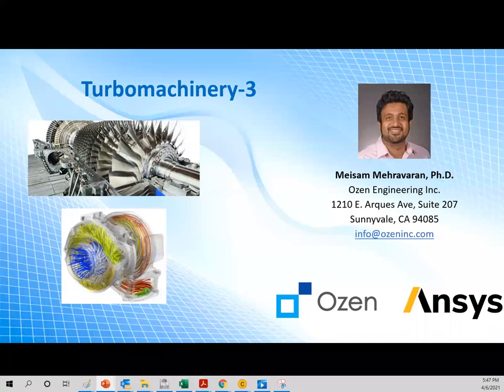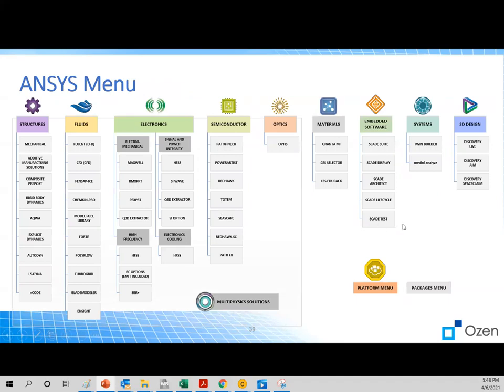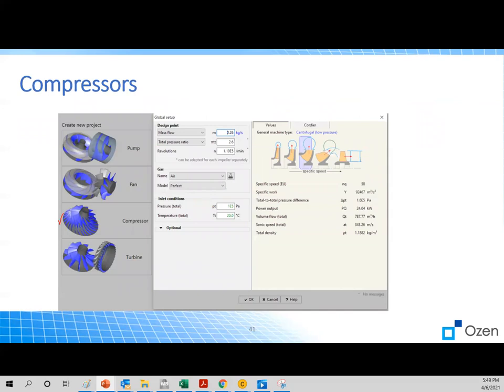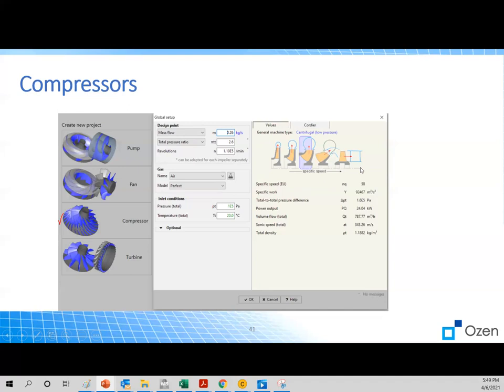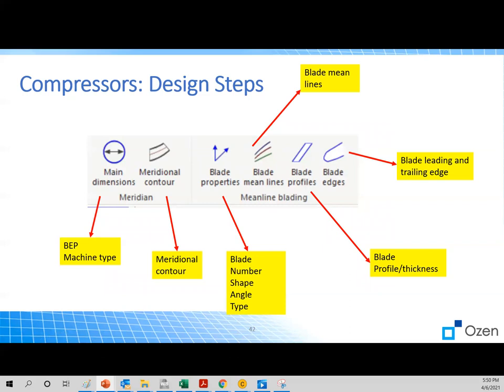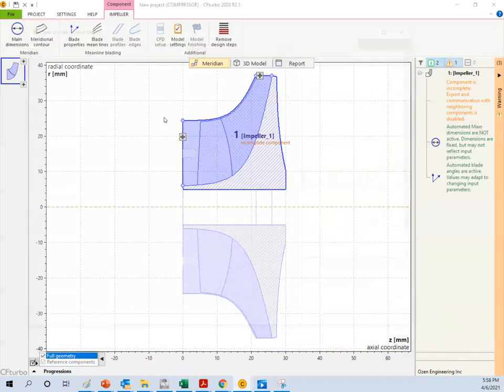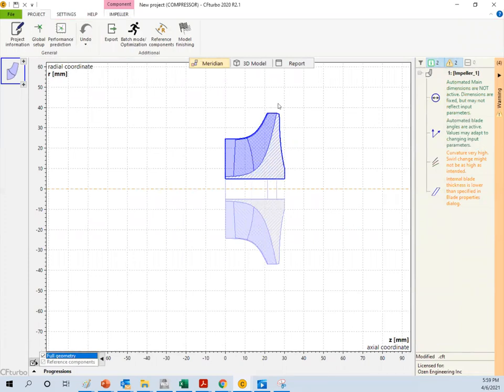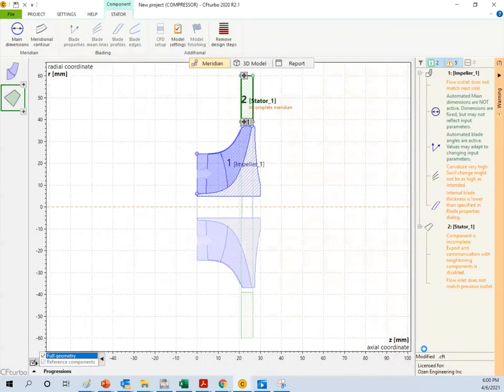Turbo youtube 3-compressor